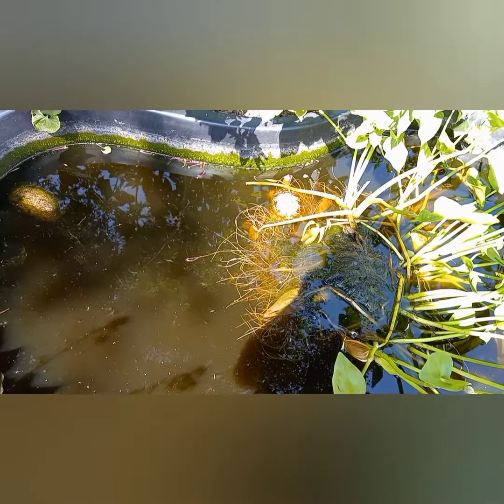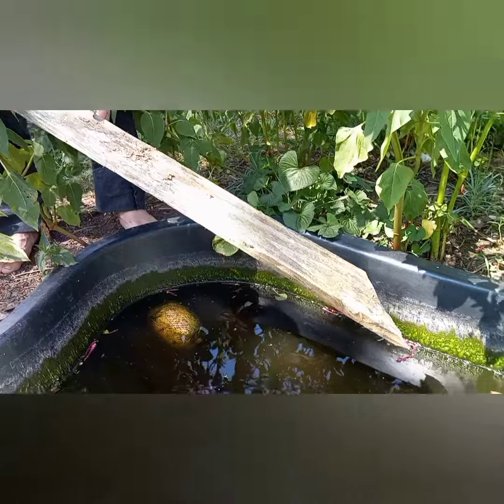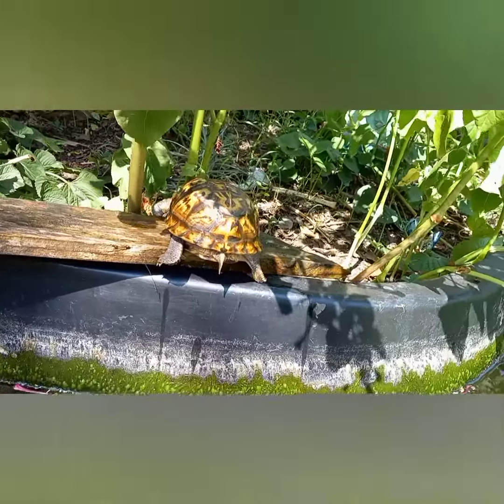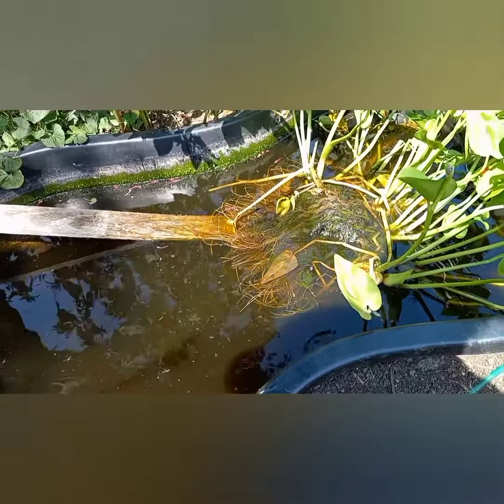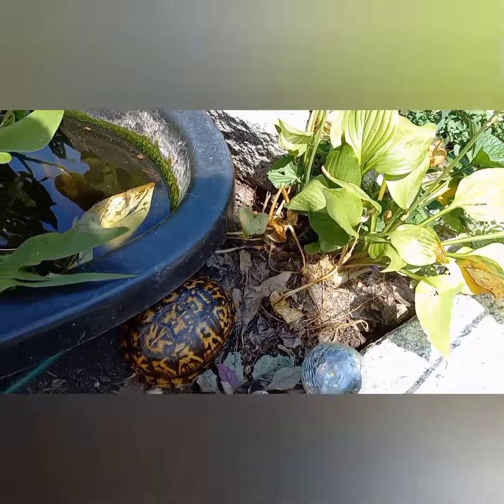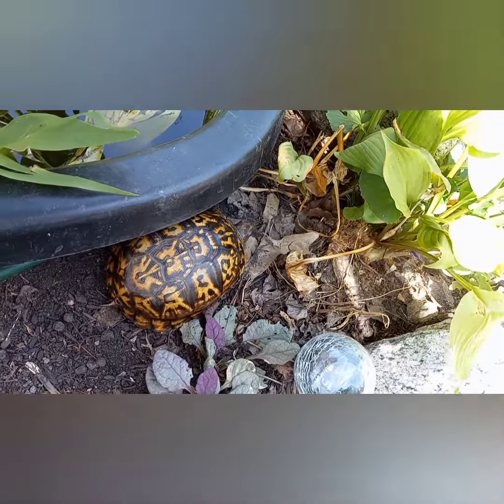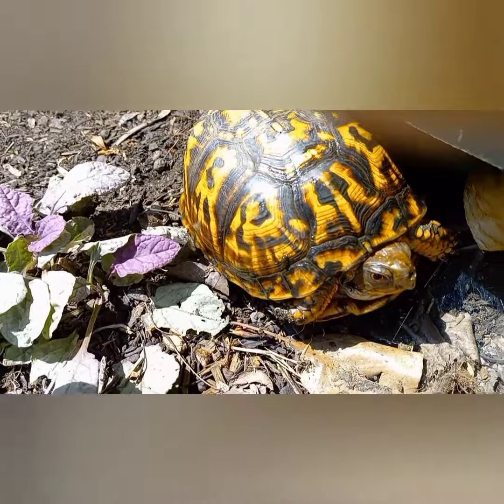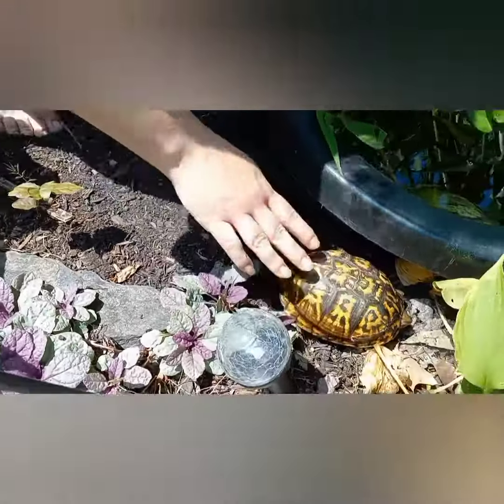Found an Eastern Box Turtle in my Pond